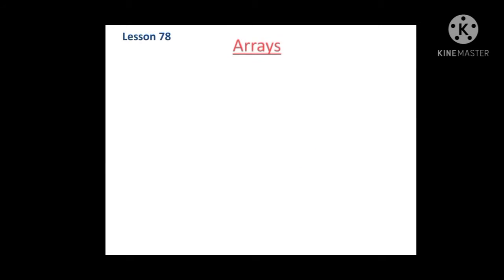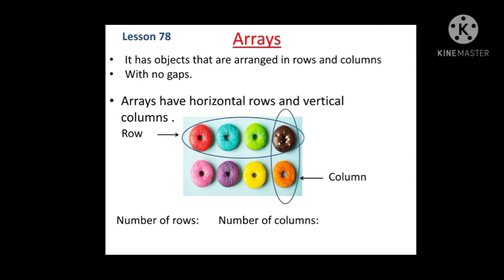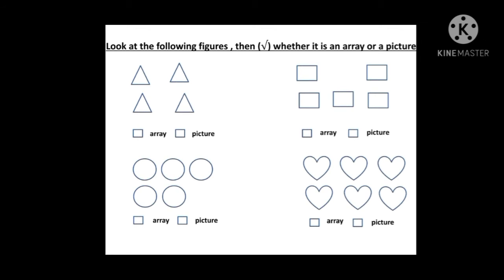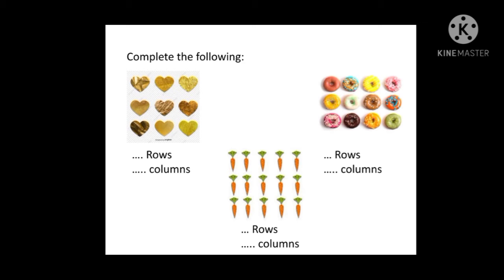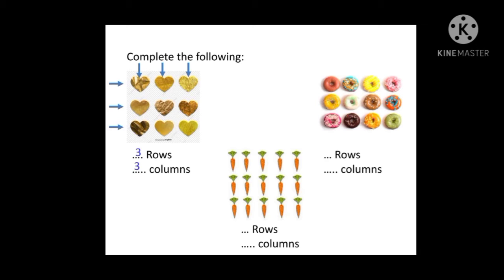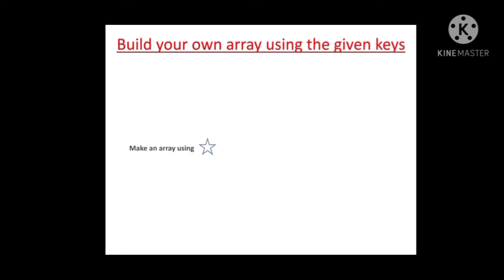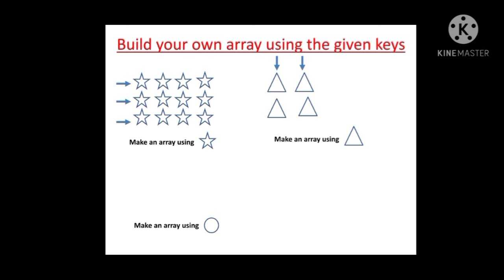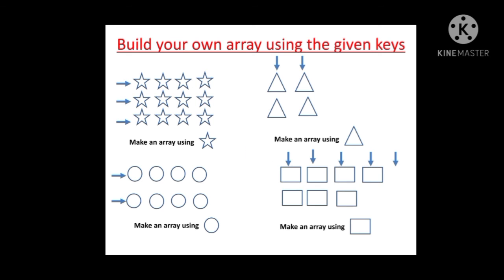Grade2 - math - array part 1